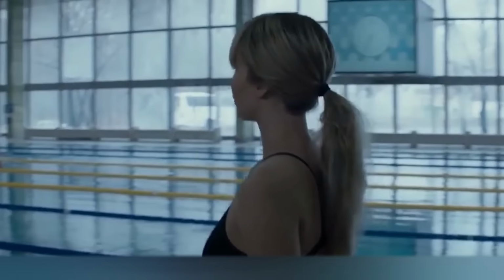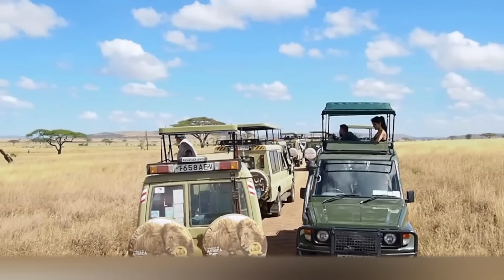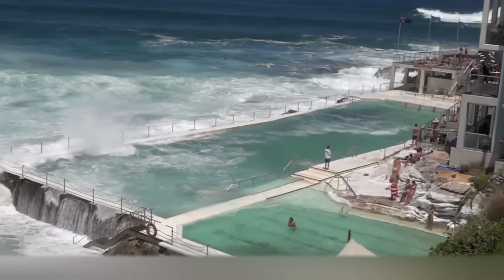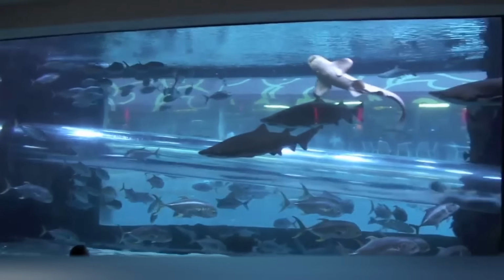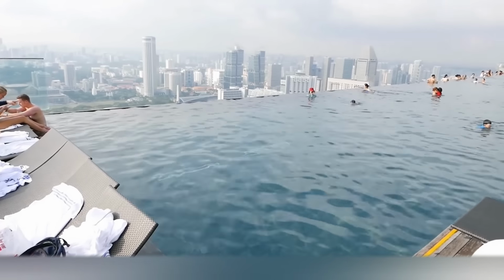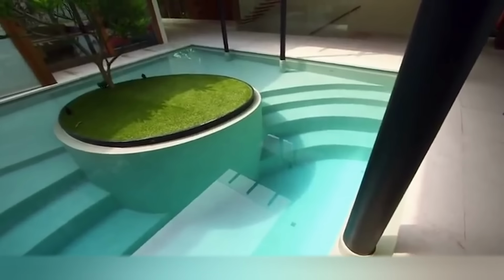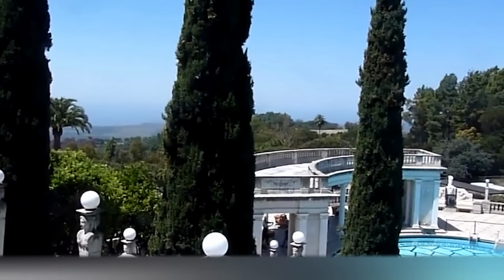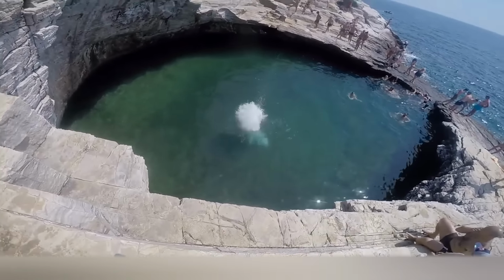The Most Insane Pools in the World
For sure, most of you like to swim in cool water, especially if it's hot outside. But splashing in ordinary lakes and public pools is boring, right? Well, today we are gonna show you the most incredible pools from around the world, and you'll definitely want to swim in every single one of them.